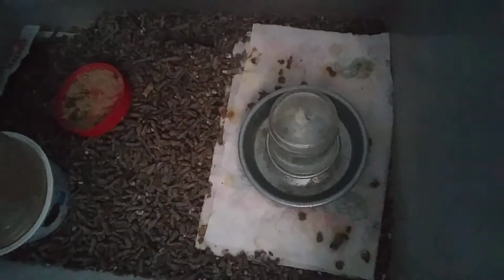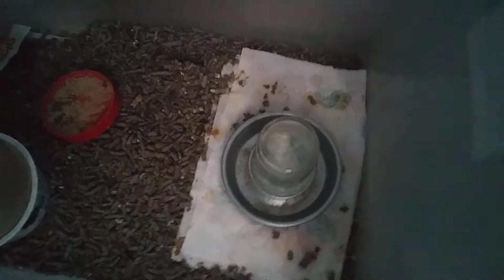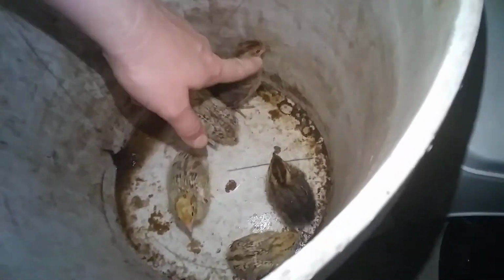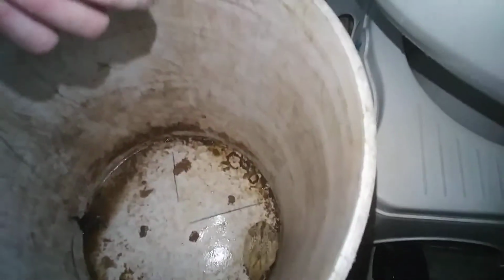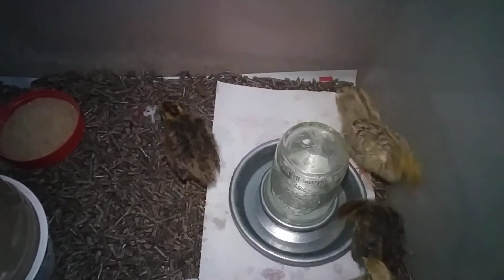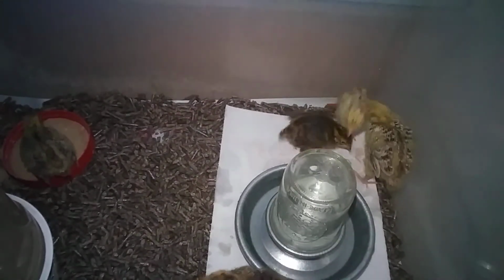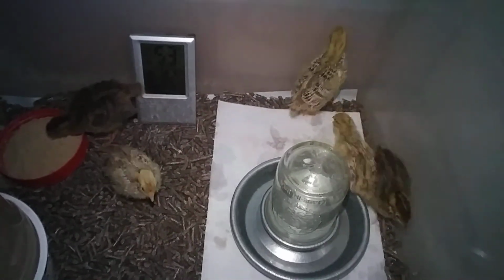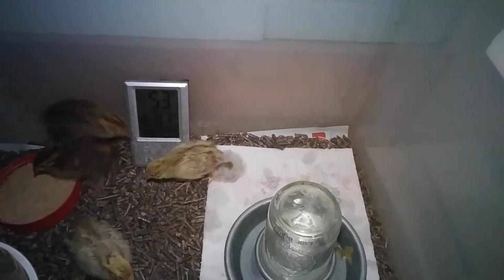Cleaning quail brooder at 1.5 weeks - discussion on how it's going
Let's take a look at the cleaning process and the 1.5 week old birds getting loaded back into their newly cleaned brooder.